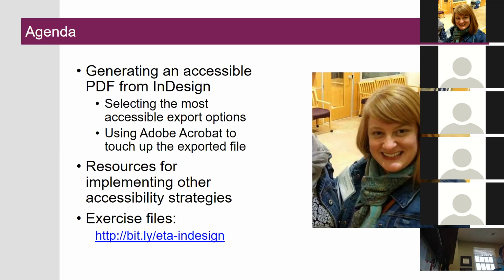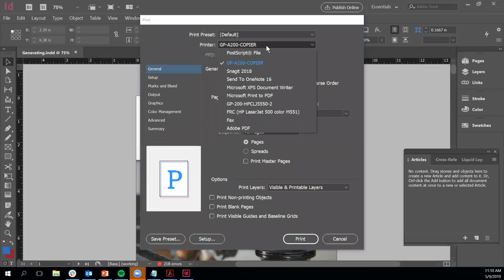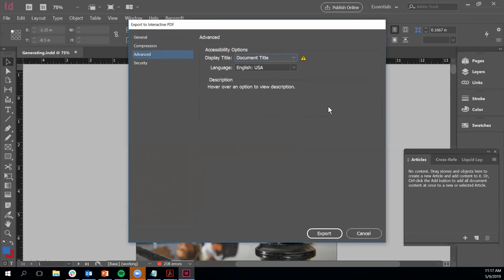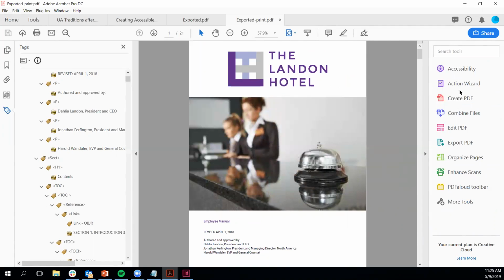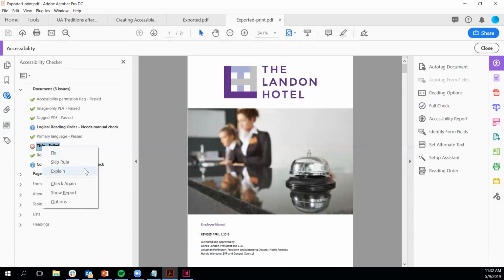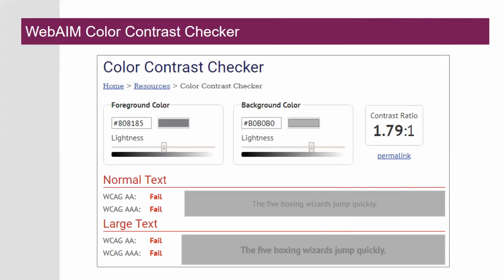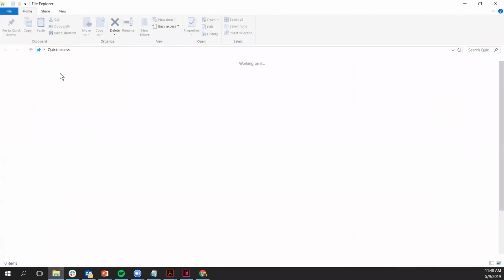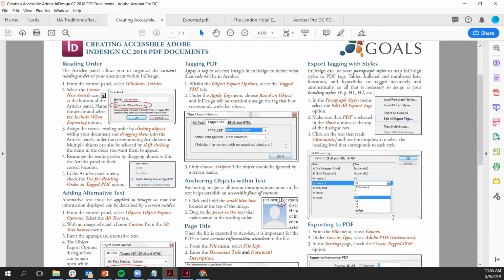Creating Accessible PDFs with Adobe InDesign CC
Be it a handout, flyer, poster, article, or other digital content, it’s important to ensure your InDesign document is accessible to people with disabilities. This recorded webinar covers using InDesign and Acrobat to create an accessible PDF: tagging and ordering content, identifying and describing images and other non-text content, selecting the most accessible export options, and using Adobe Acrobat Pro DC to touch up the exported file.